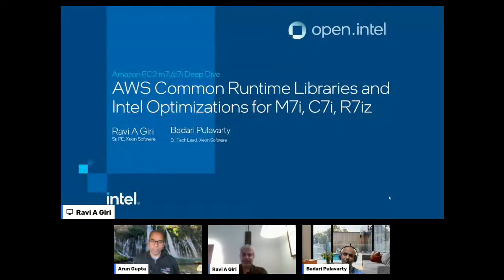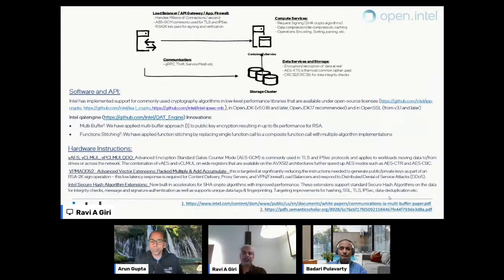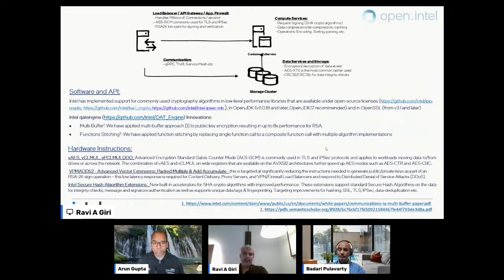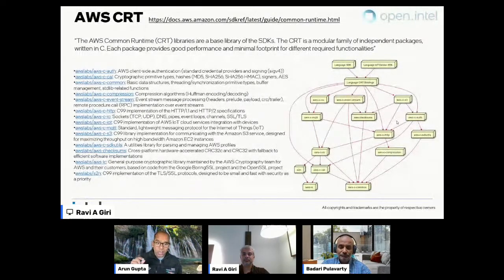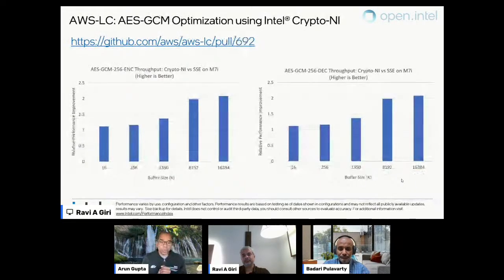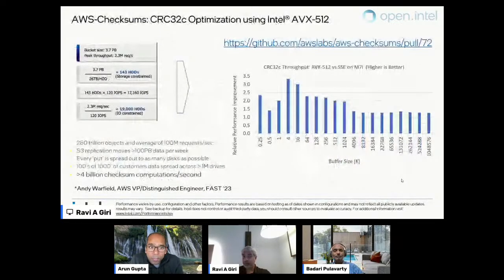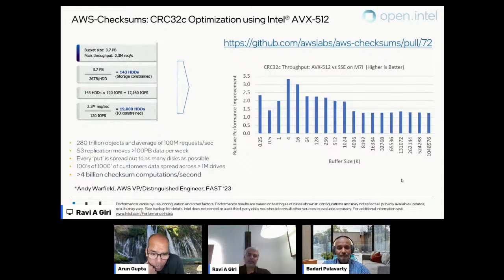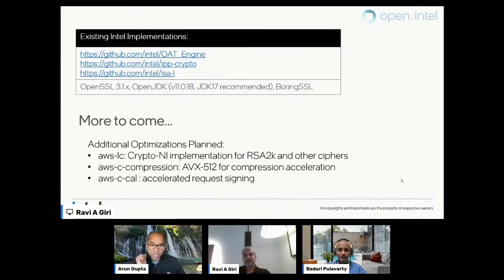AWS Common Runtime Libraries on m7i/c7i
They are based on 4th-gen Intel Xeon processors codenamed Sapphire Rapids. This video shows the performance optimizations to AWS Common Runtime Libraries based on the Intel contributions and how it is benefiting AWS customers and can be adopted broadly.